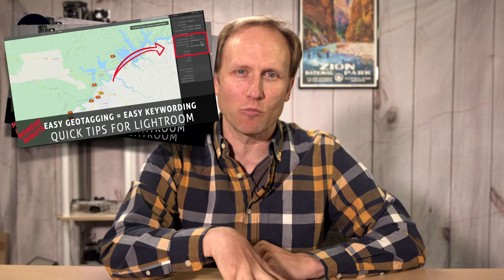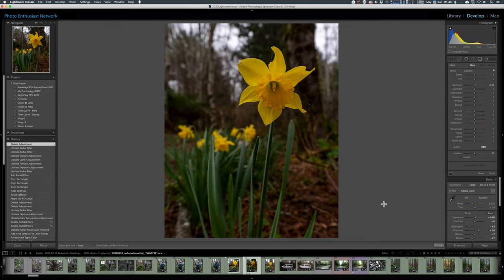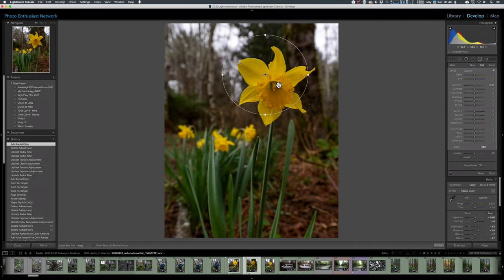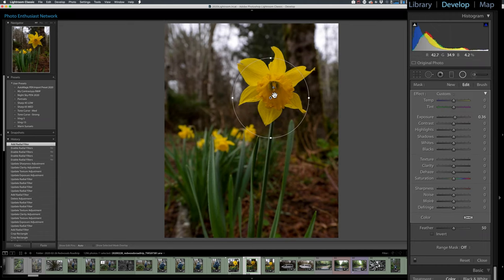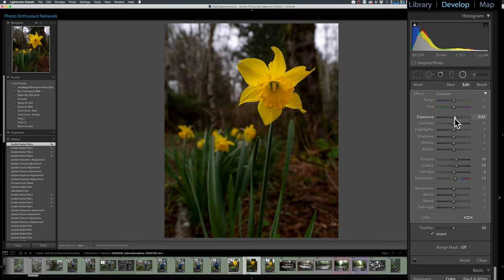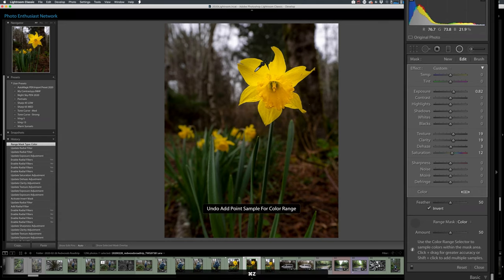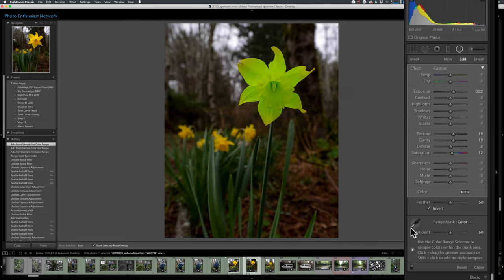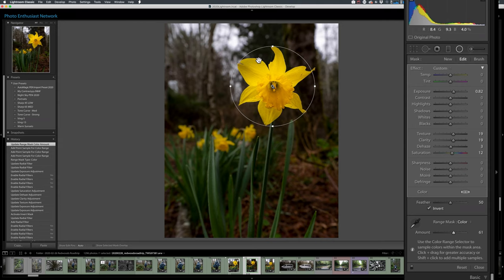Lightroom Power Tip - One Click Masking with Range Mask: Color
Monday Minute - I show you how to easily use Lightroom Classics Range Mask Color to very easily and quickly apply your local adjustments to a specific color or range of colors.